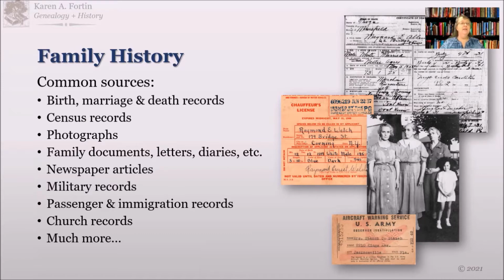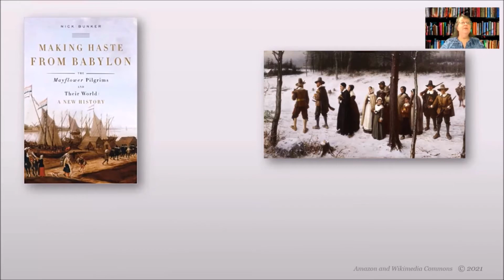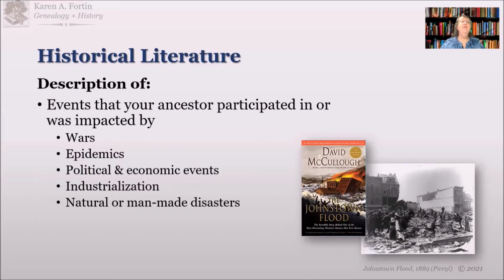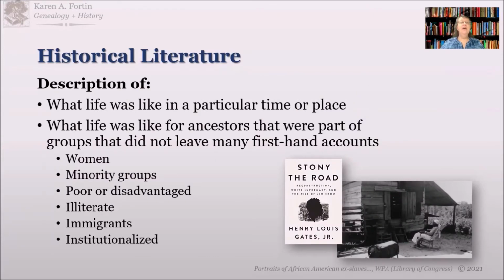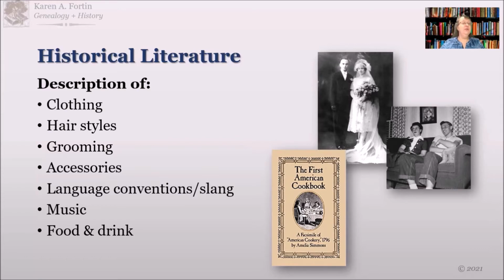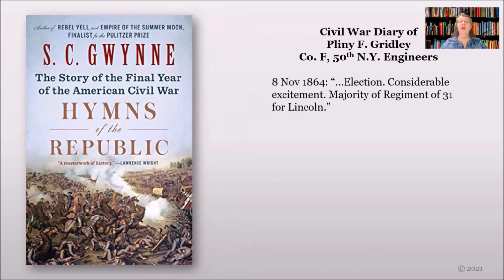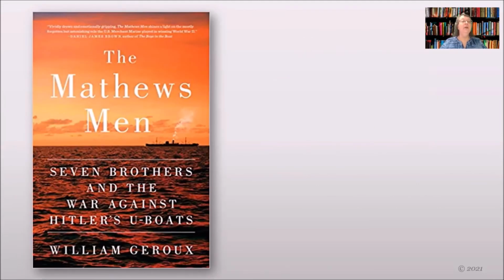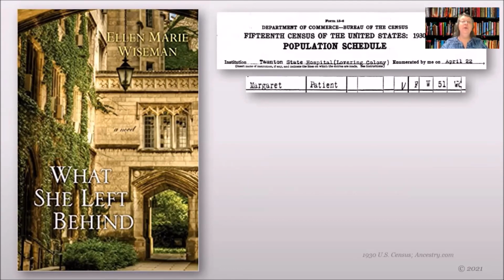Virtual Family History and Historical Literature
Join Karen Fortin as she reviews historical literature, both fiction and non-fiction, and how it can help us to better understand the world in which our ancestors lived and the events that shaped their lives. Presented by the Clearwater Aging Well Center.